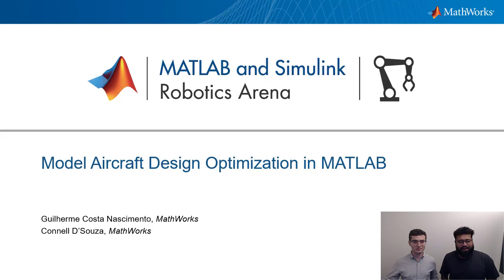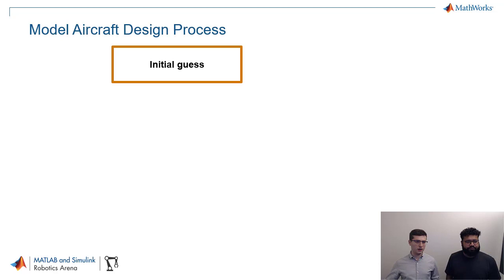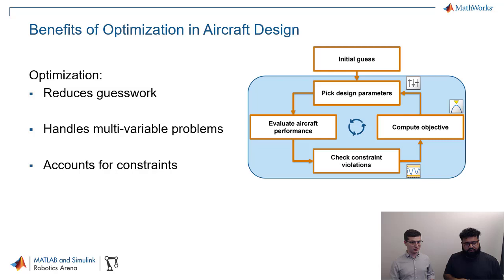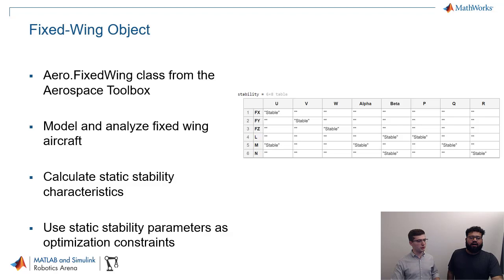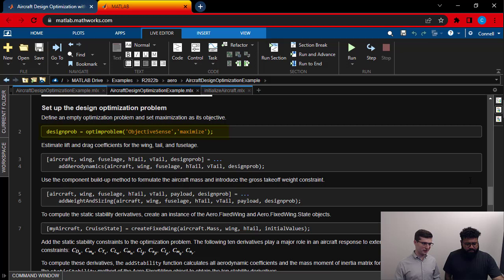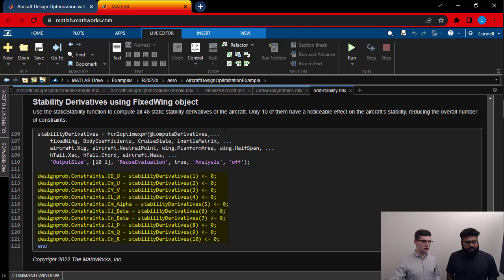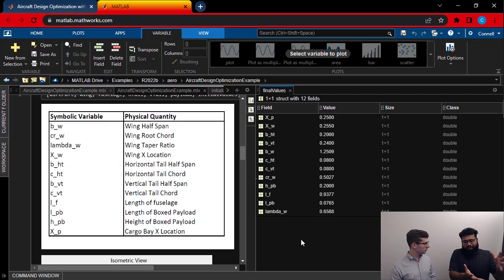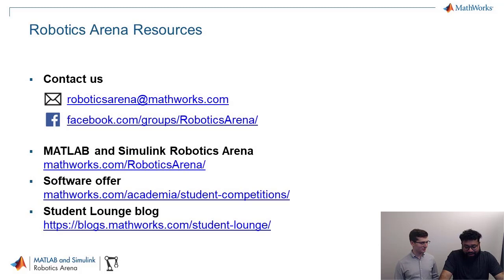Model Aircraft Design Optimization with MATLAB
Guilherme and Connell go through the “Aircraft Design Optimization with the Fixed-Wing Object” example shipped with Aerospace Toolbox in R2022b. The example uses the rules for the Regular Class aircraft of the 2020–2021 Society of Automotive Engineers (SAE®) Aero Design competition and optimizes for the highest possible flight score. You can easily modify the code to fit your design, and once it is set up you can adapt it to rule changes and new competition objectives in future years.

They start with an overview of optimization in the context of model aircraft design and describe the usual workflow student teams go through when designing their aircraft. Optimization is a powerful technique that will help you reduce guesswork during the design process, leading to a mathematically optimal design and ultimately better results at competition. By using MATLAB® to optimize your design, you can achieve faster design iterations and more freedom to experiment by doing away with manual trade studies and hand calculations.

To use optimization with MATLAB, you first need to translate your design parameters, competition objectives, and constraints into an optimization problem. Doing so with a problem-based approach simplifies the setup and using Optimization Toolbox™ lets you solve both linear and nonlinear problems without any prior knowledge of optimization techniques. The Fixed-Wing object from Aerospace Toolbox automatically calculates the static stability derivatives at every step of the optimization and includes them as design constraints to guarantee a stable aerodynamic configuration. You can use the same object to initialize a Simulink® model for more detailed analysis via simulation.